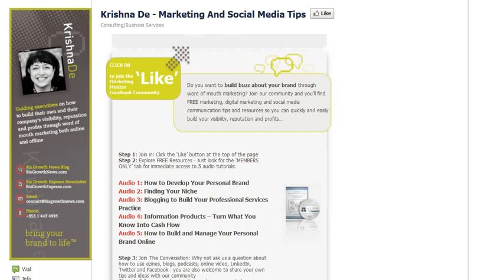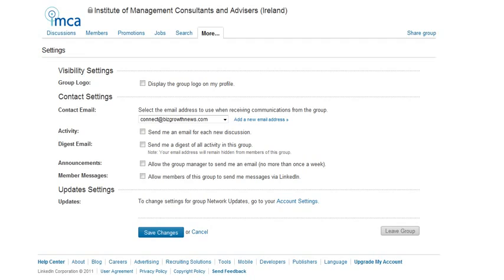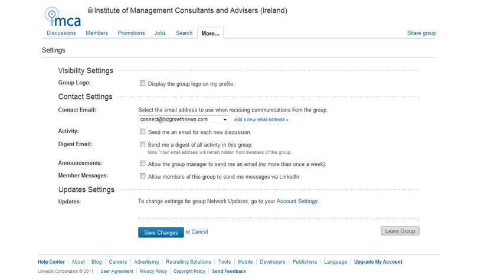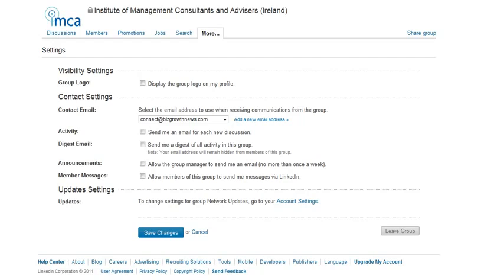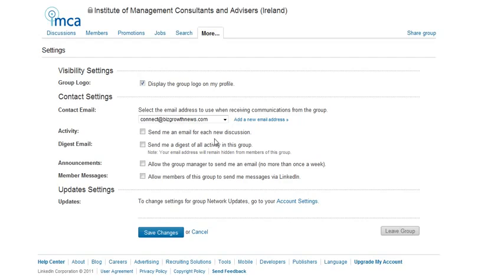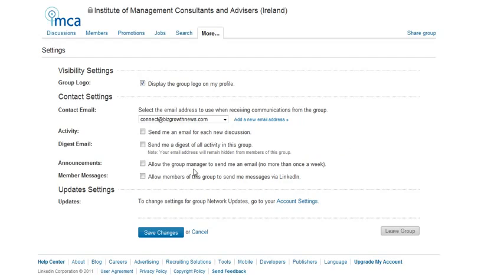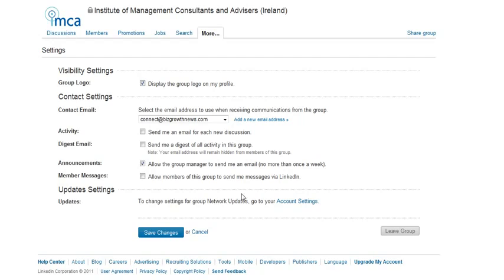LinkedIn Groups - managing notifications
Learn how to effectively utilize Linkedin groups to its fullest potential!!